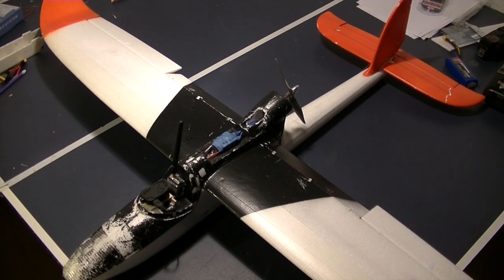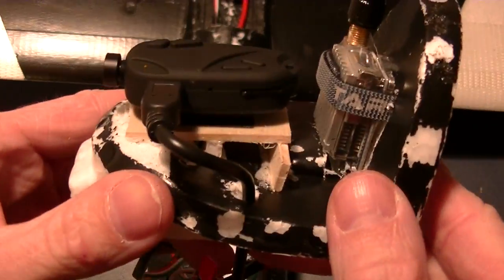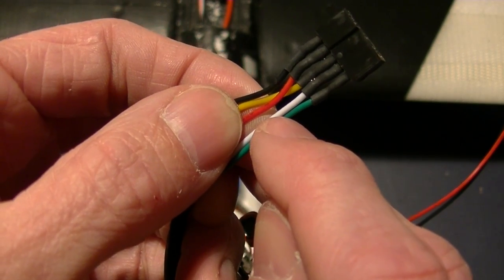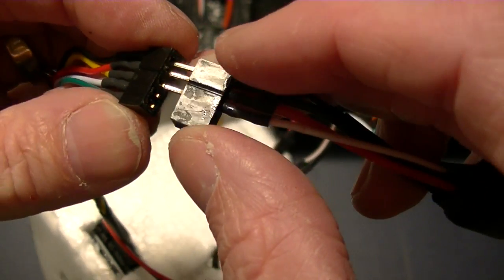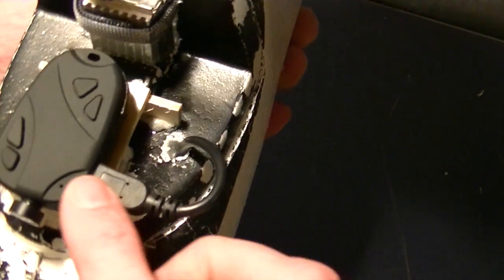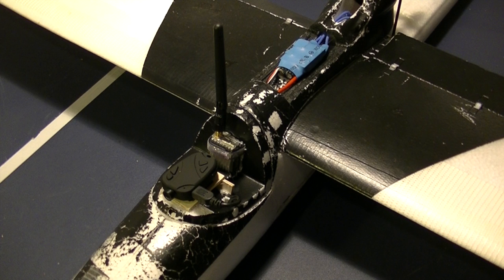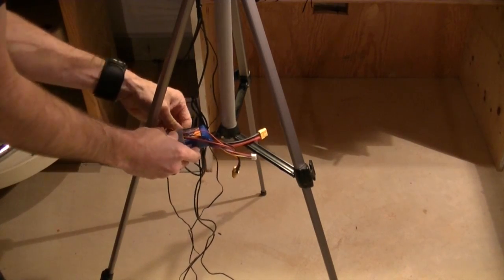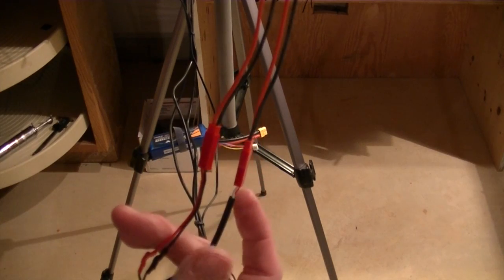CPO's FPV Setup :: Installed :: Bixler 2 :: 808 Camera :: Boscam 5.8Ghz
I finally got my FPV gear installed in the Bixler 2. I also built a ground station for receiving the FPV video.

Plane: Hobby King Bixler 2
Camera: 808 #16 D Lens
VRX/TX Set: Boscam 5.8Ghz 200mw from Hobby King
BEC: Hobby King 5V/3A
Monitor: Phillips second display from a dual display portable DVD player

Here are the pinouts on the Boscam (RC305) transmitter:

2 pin plug:

Red: 12v power INPUT (plugged into 3S lipo)
Blk: Ground  (plugged into 3S lipo)

5 pin plug:

Red: 12v Power OUT to power camera  (going to positive on my BEC)
Blk: Ground  (going to negative on my BEC)
Yellow: video in (coming from video out (white) on my camera)
White: audio in - right (not used in this application)
Green: audio in - left  (not used in this application)